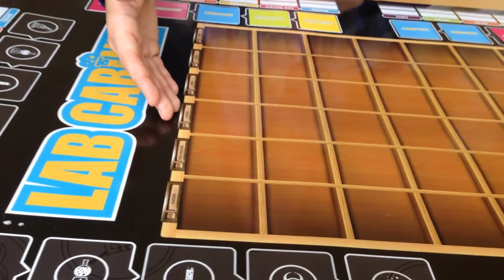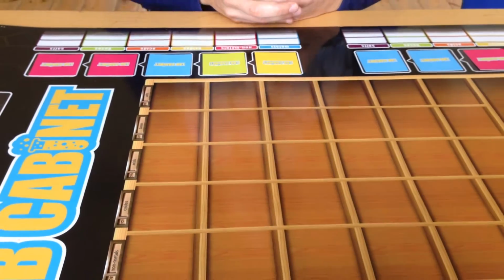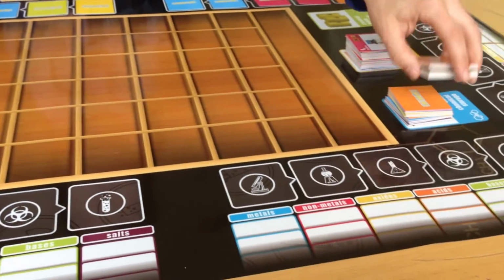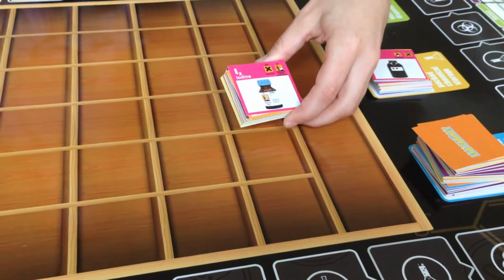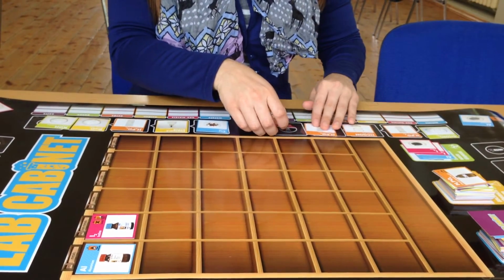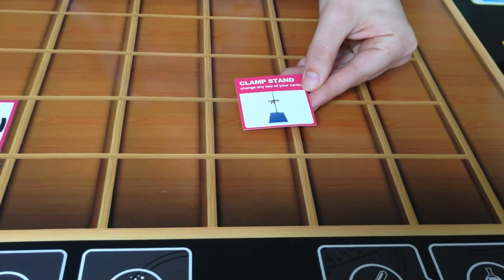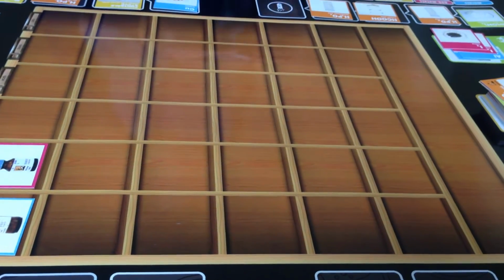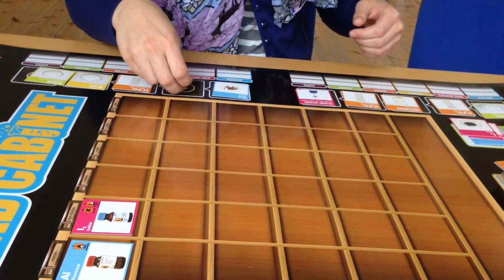IM games - Chemistry board game LAB CABINET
This is a chemistry game that helps players to learn 6 main classifications of chemicals - metals, non-metals, acids, bases, salts and oxides.